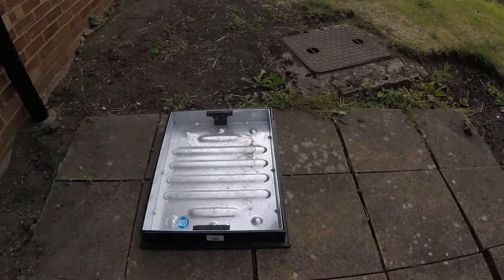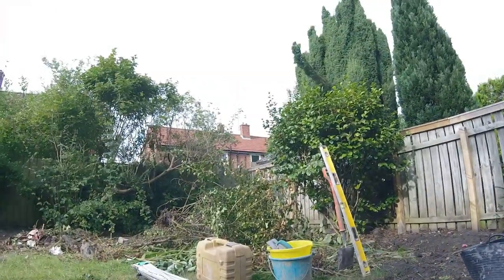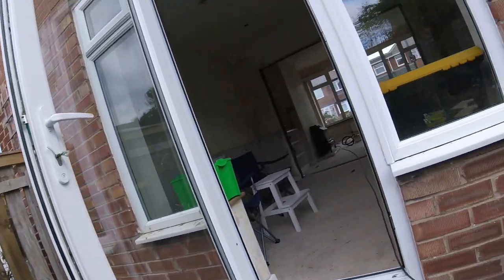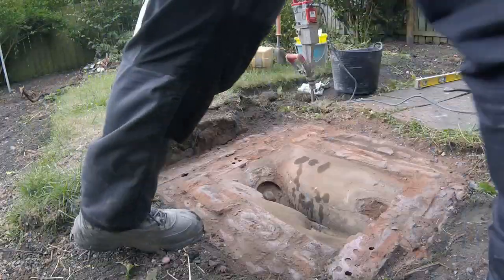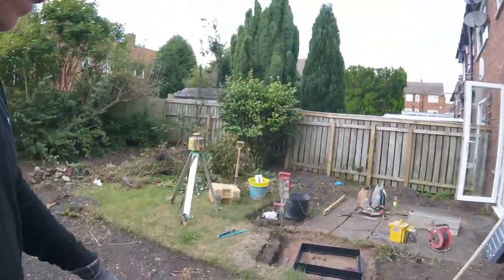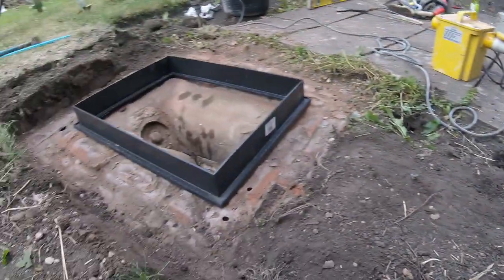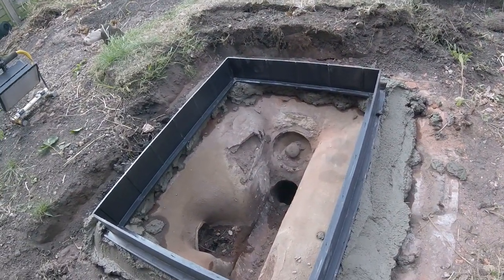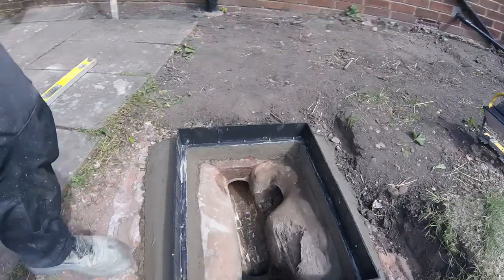How To Change An Old Cast Iron Manhole Cover For A New Paving Cover Clean A Drain 026